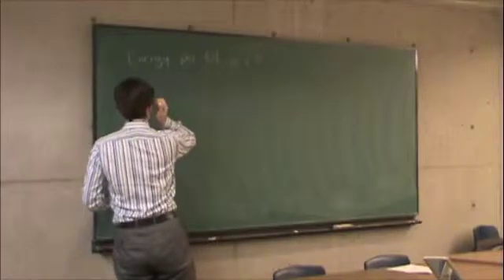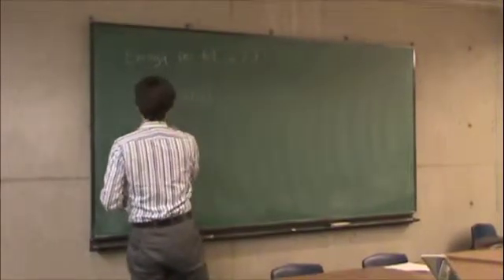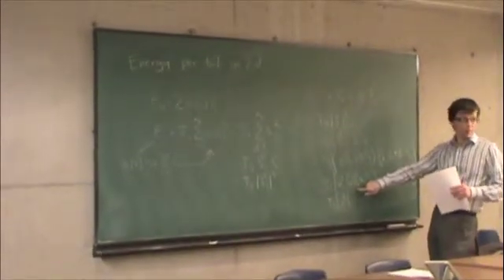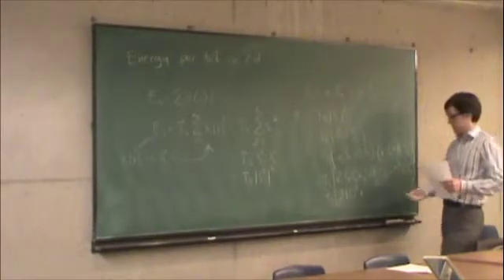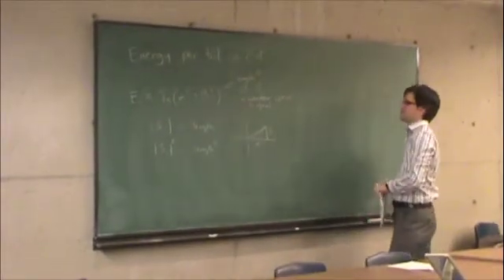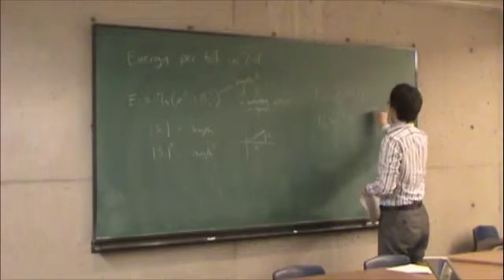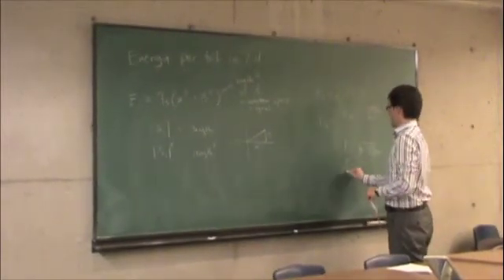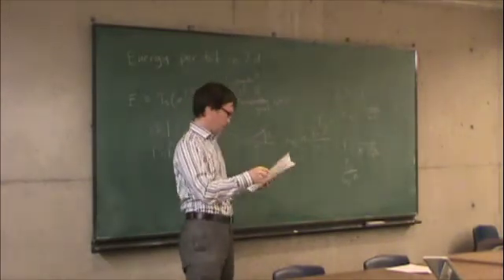Nov10-e-2dEnergyPerBit1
Lecture on Nov. 10, 2009.  Two-dimensional energy per bit (part 1 of 2).